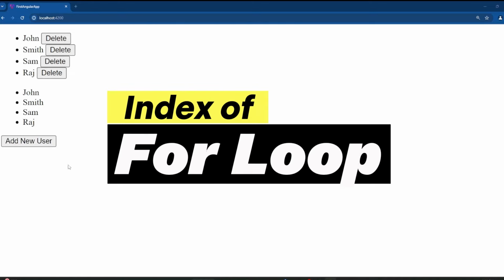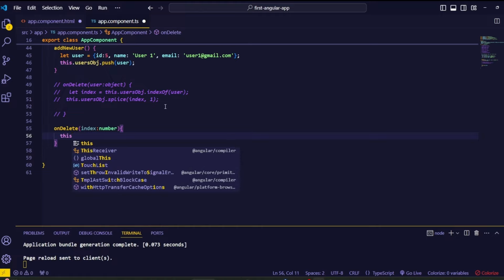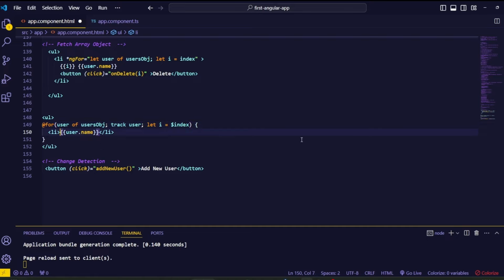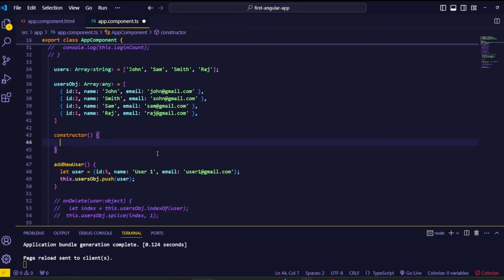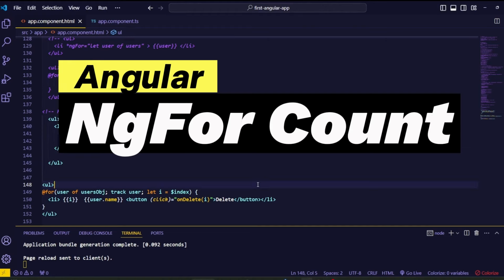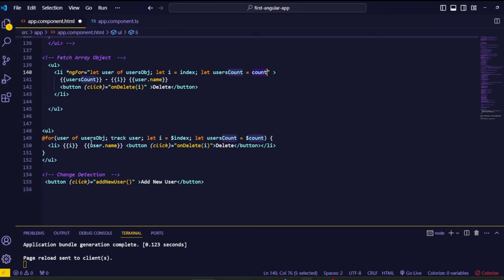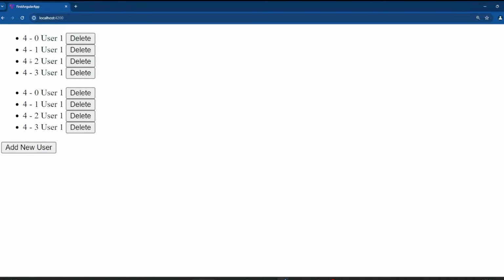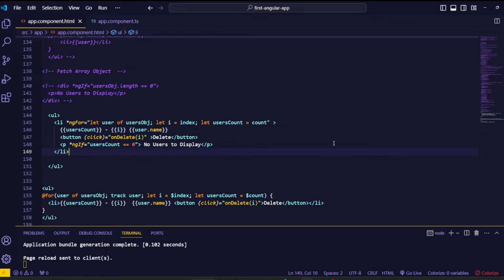Angular 18 Full Course (part 11) - Complete Zero to Hero Angular 18 full Tutorial